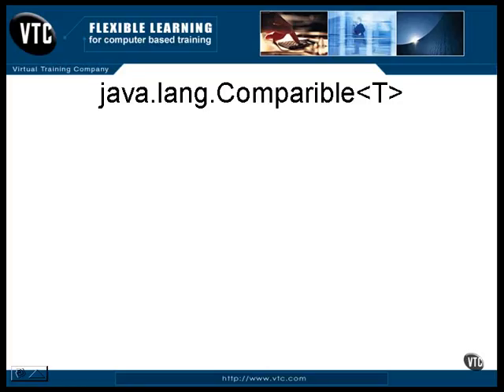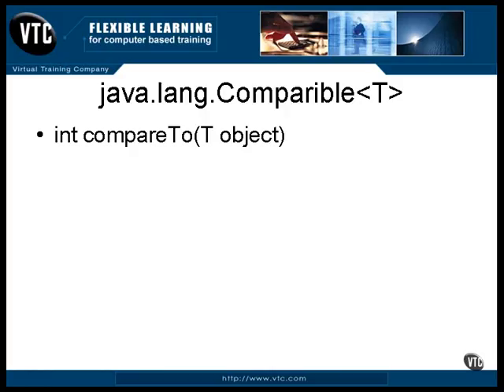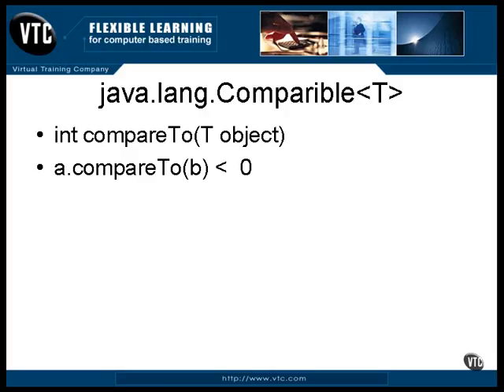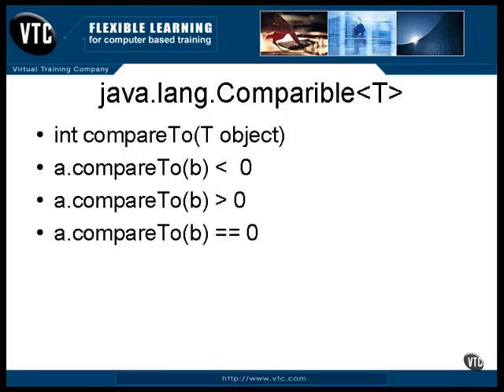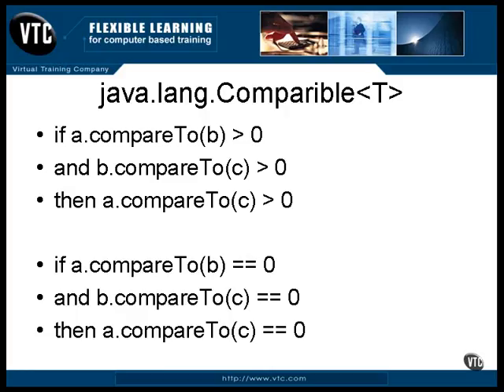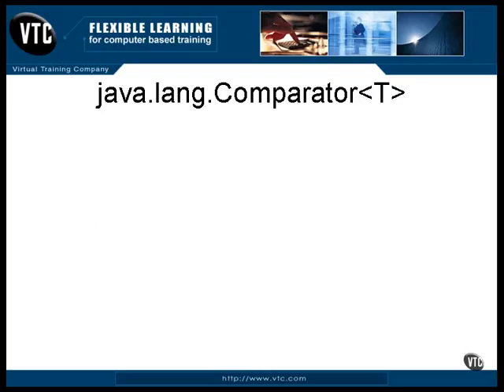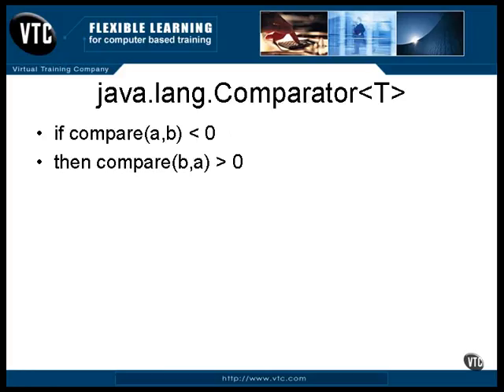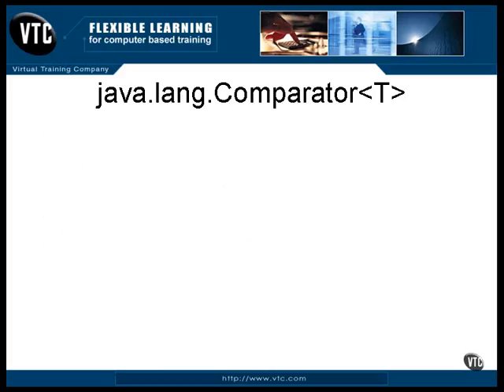Lesson12 java lang Comparable